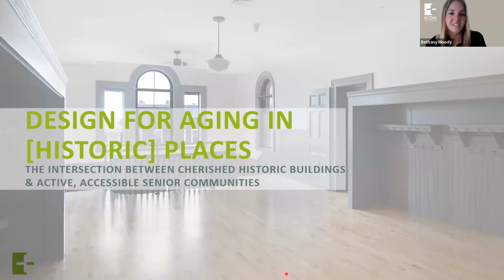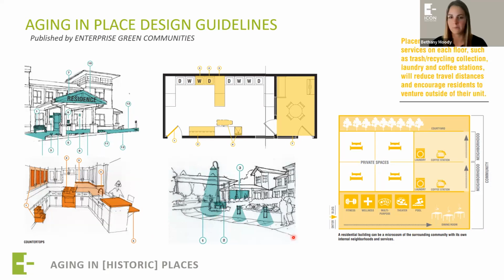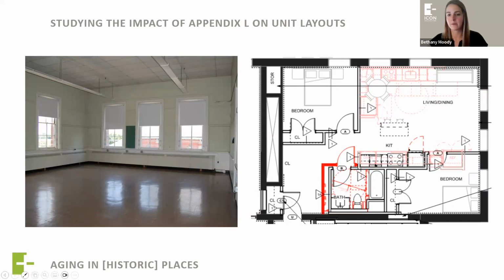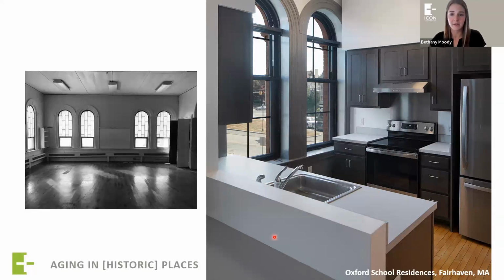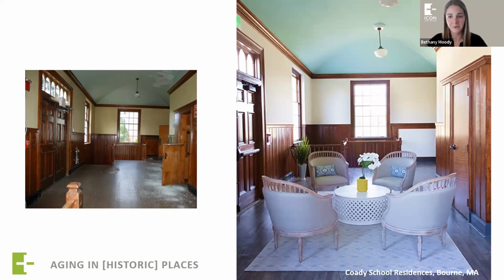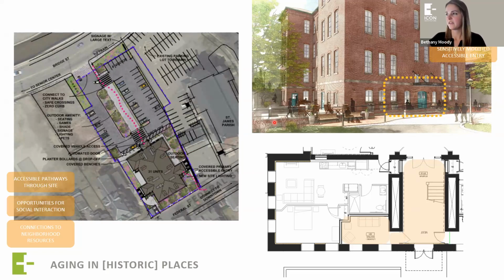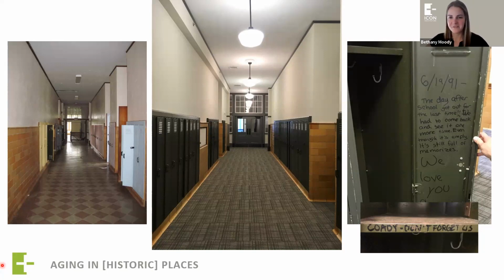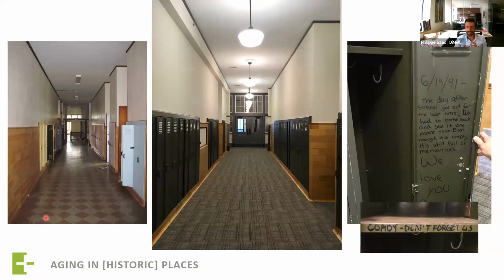Design for Aging: In Historic Places - Historic Schools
This series discussion focuses on the unique relationship between historic buildings and senior communities. Using historic buildings typologies and project case studies, the series will discuss the benefits of aging in community and in historic places and how senior housing can play a crucial role in social, environmental and economic sustainability.